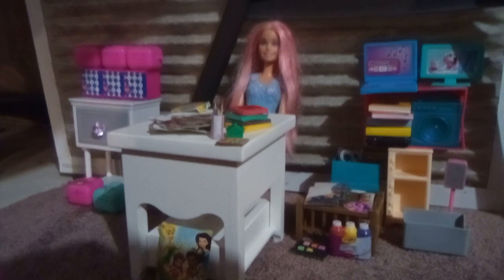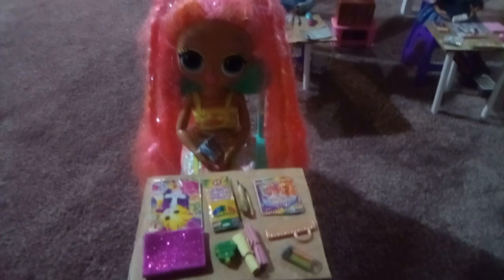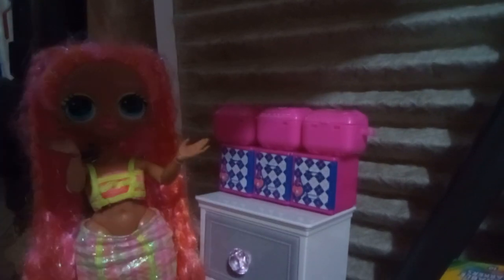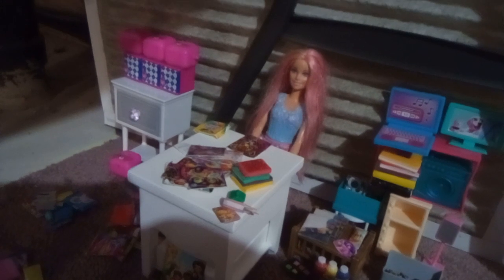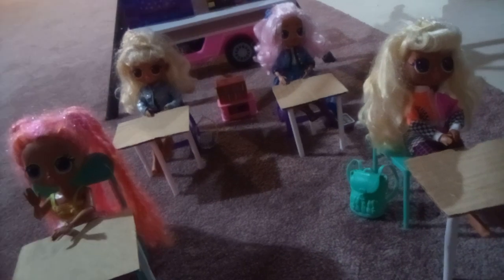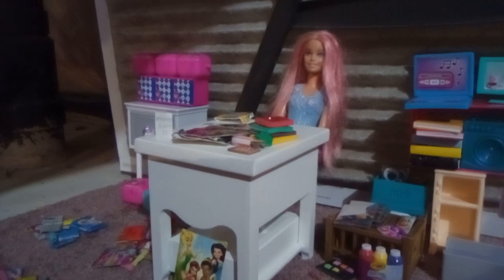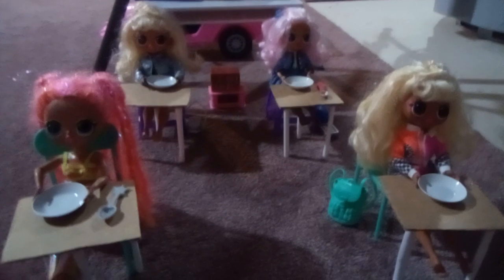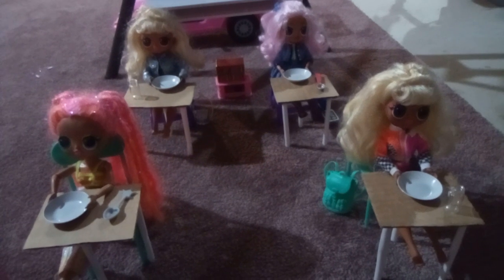LOL Dolls Make Slime At School Part 1 of 2